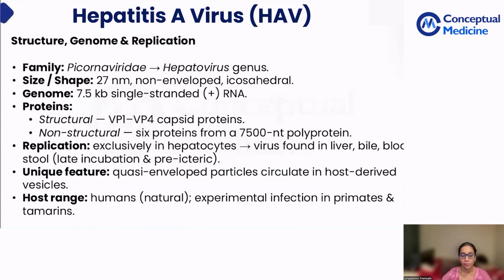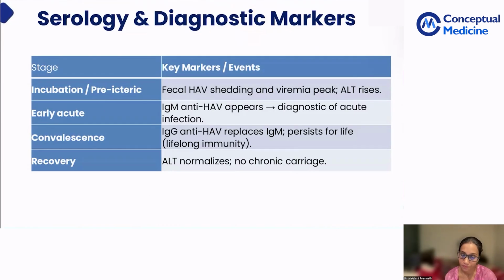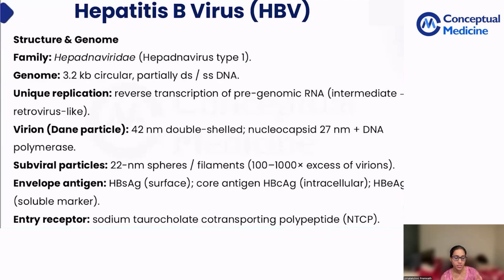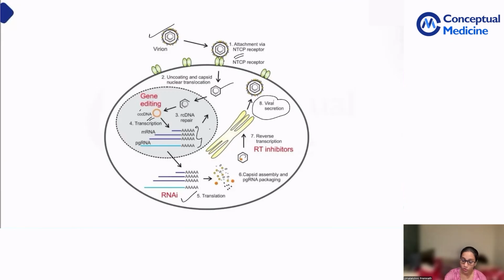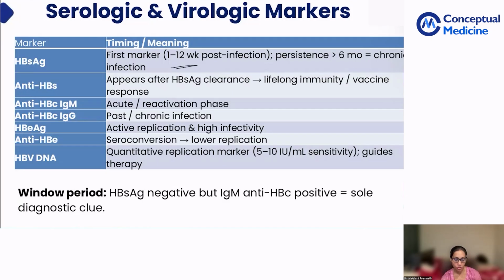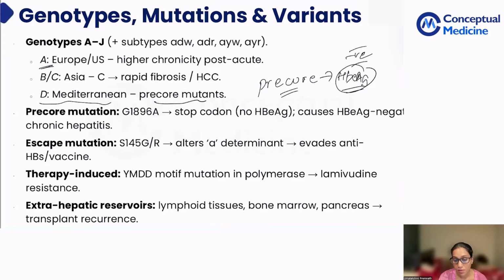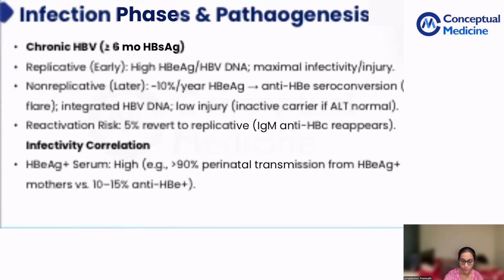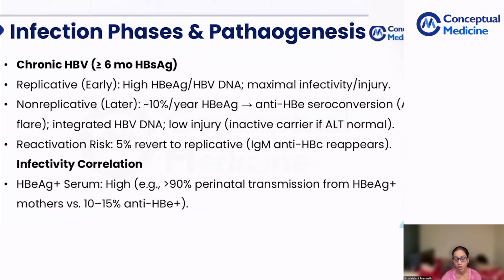Recognize Hepatitis Early! Clinical Approach Every Resident Must Know by Dr. Umalakshmi premnath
Acute Viral Hepatitis 🧠 is an acute inflammation of the liver caused by infection with hepatotropic viruses — mainly Hepatitis A, B, C, D, or E.

It is characterized by sudden onset of symptoms such as fatigue, nausea, vomiting, right upper quadrant discomfort, and jaundice (yellowing of eyes and skin).

The disease results from immune-mediated injury to liver cells following viral infection.